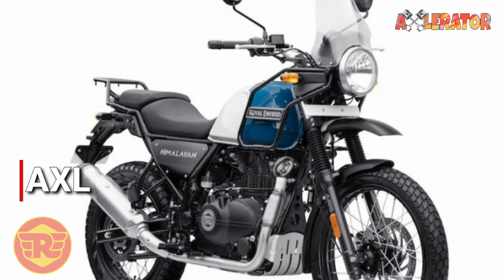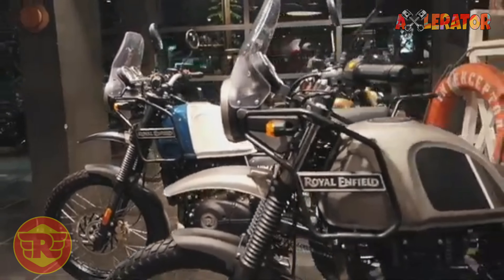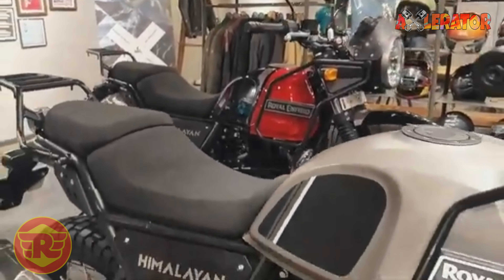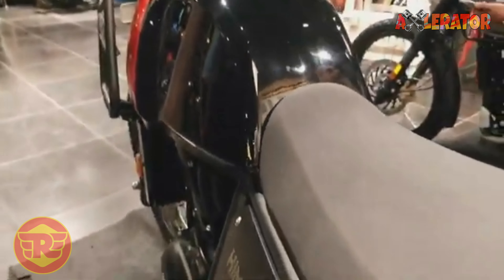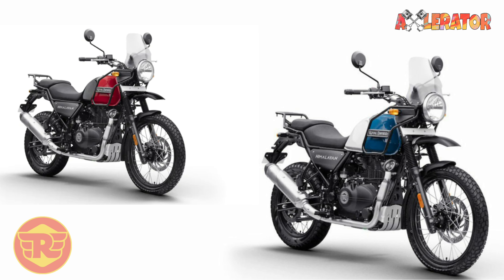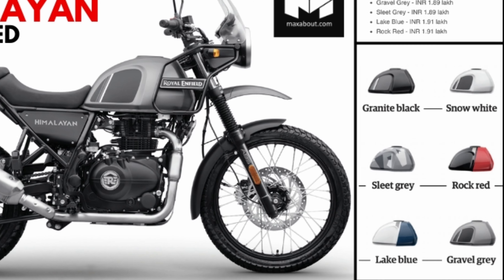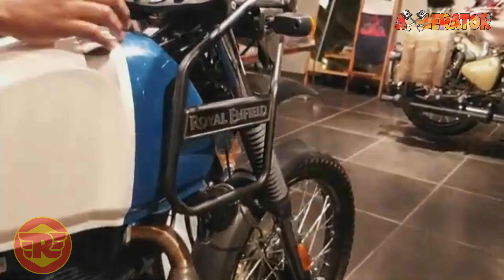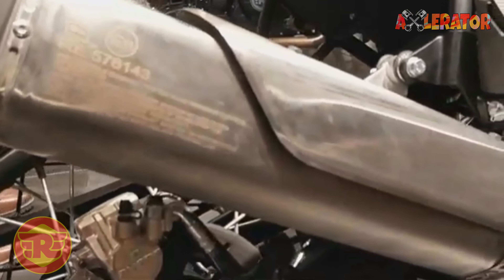2020 Royal Enfield Himalayan || Philippines Motorcycle News and Updates || AXLERATOR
The 2020 Royal Enfield Himalayan is now offered with switchable ABS

Off-roaders prefer to do it sideways